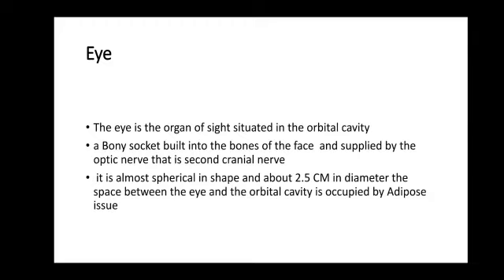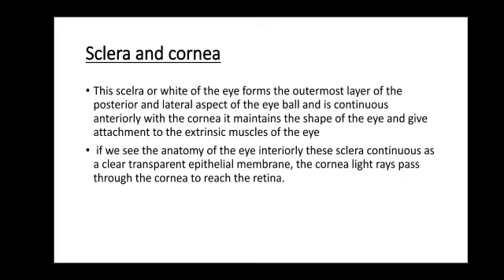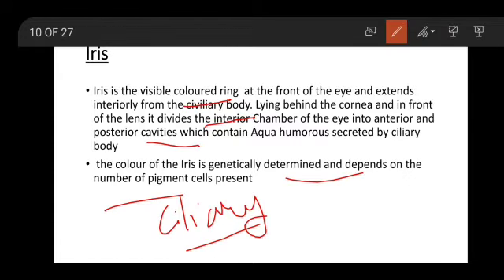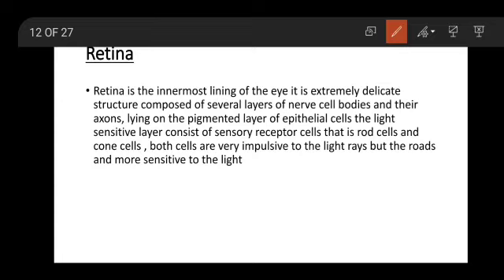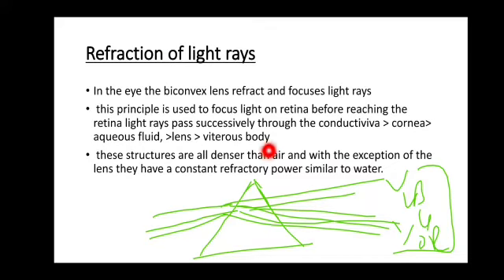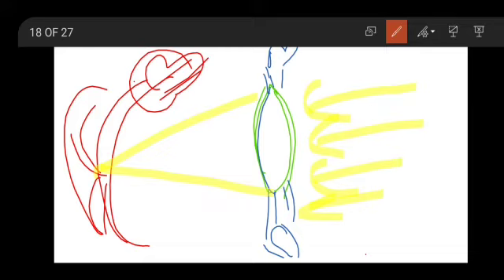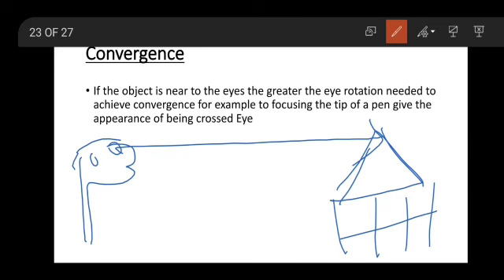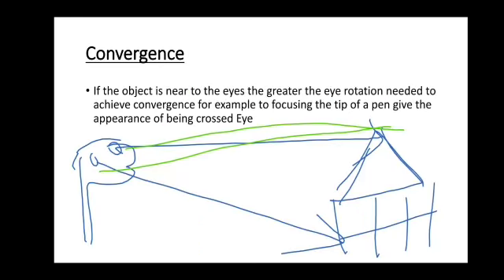Eye anatomy and physiology in english